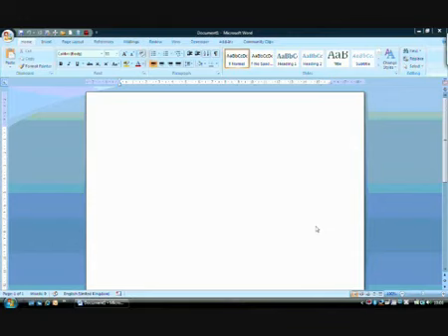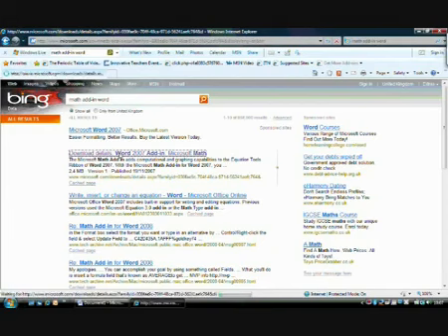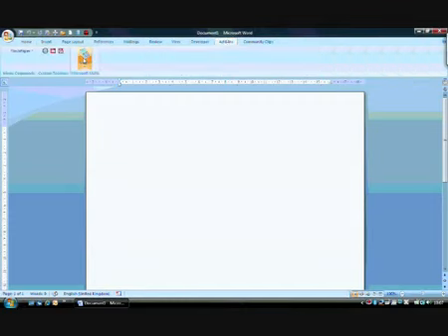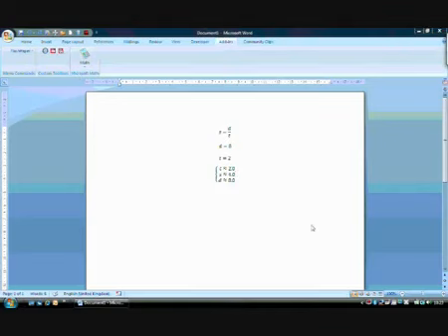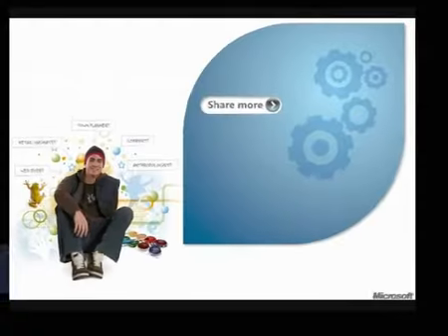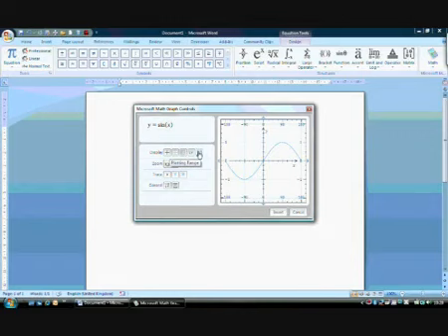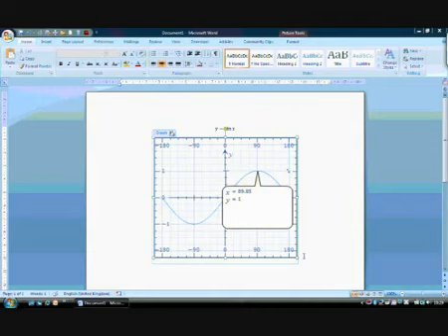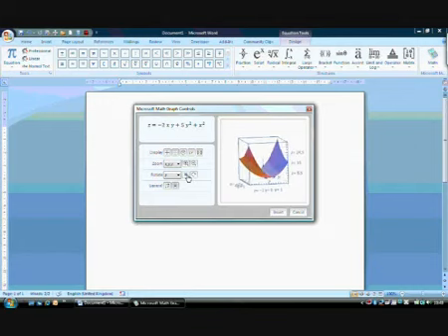How to use the Math Add-in in Word.mp4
การใช้งานโปรแกรม Microsoft Mathematics Add-In for Word and OneNote
หรือ เครื่องคำนวนอัจฉริยะ ที่เป็น add-in ของ Microsoft word 2007,2010 และ OneNote 2010